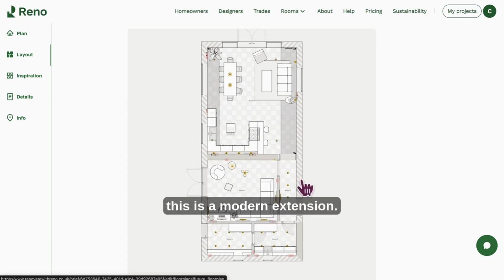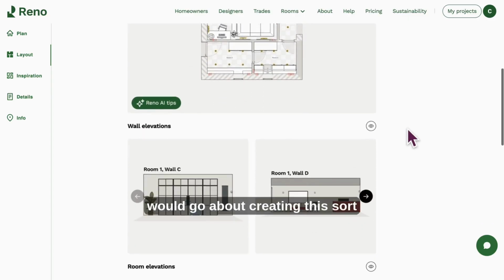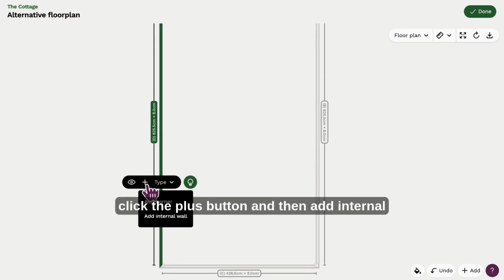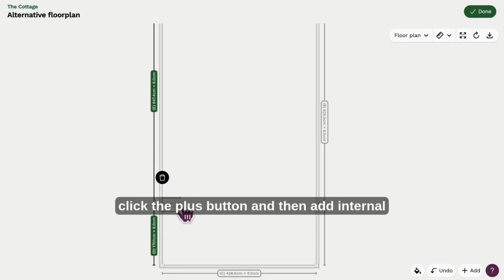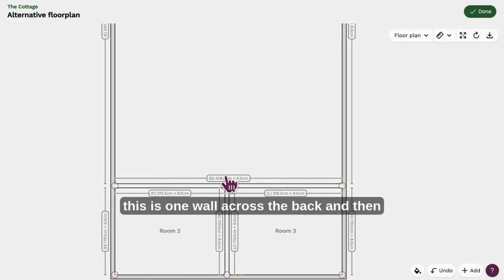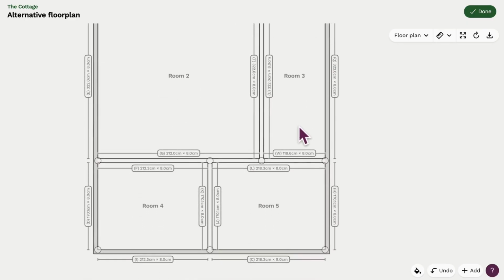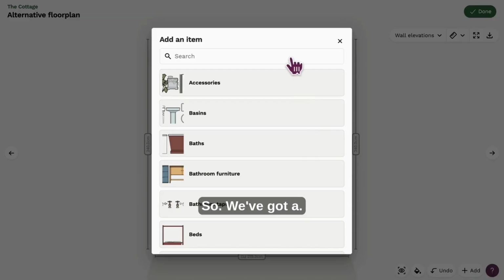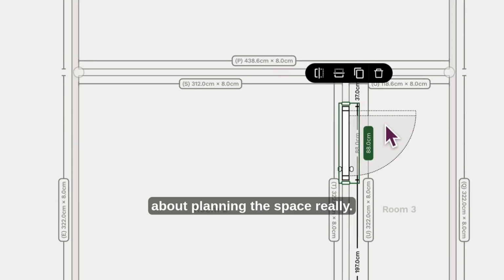How do I create a whole floor plan on Reno?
Tap on your walls to add an internal wall and drag into position to plan multiple rooms in a single floor plan.